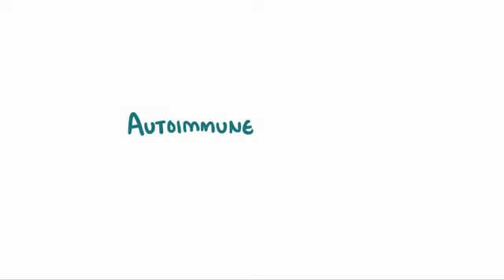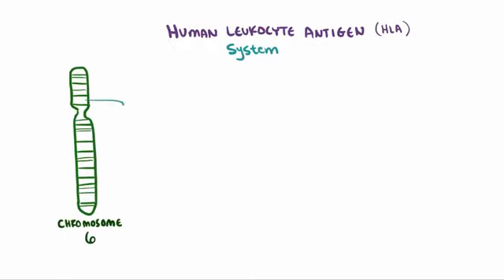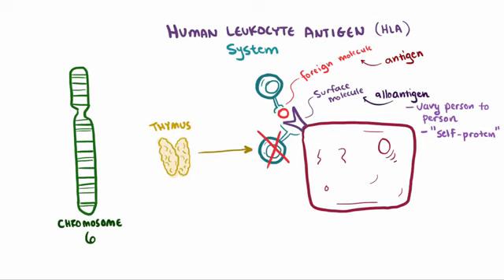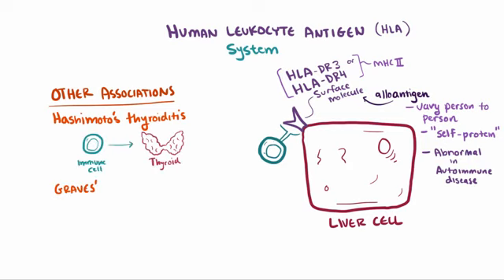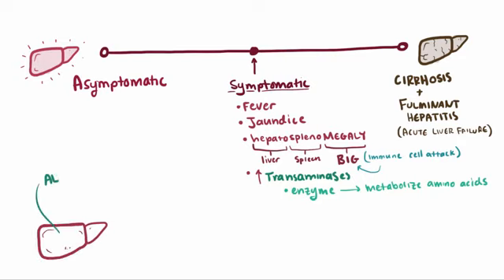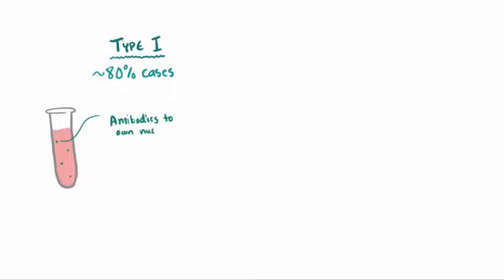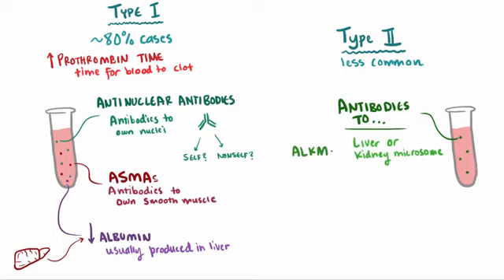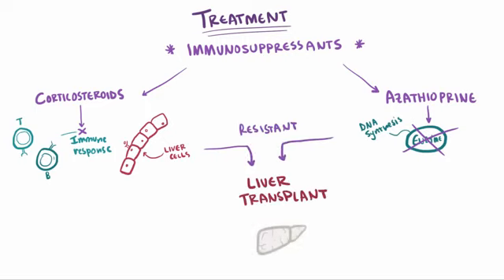Autoimmune hepatitis causes, symptoms, diagnosis, treatment pathology